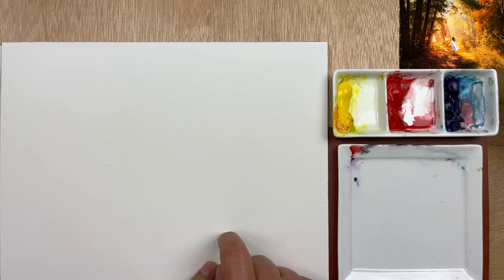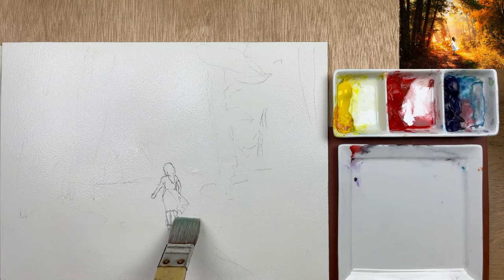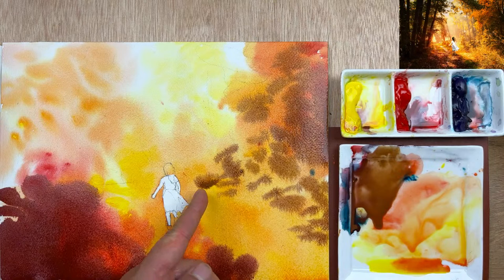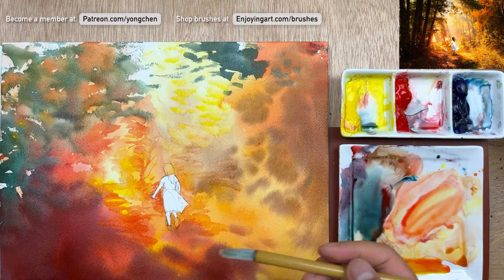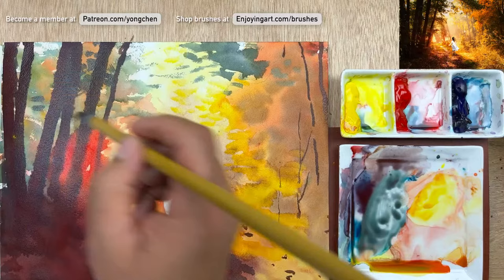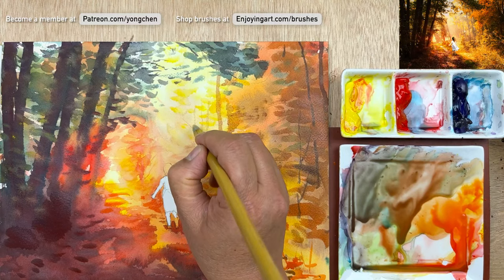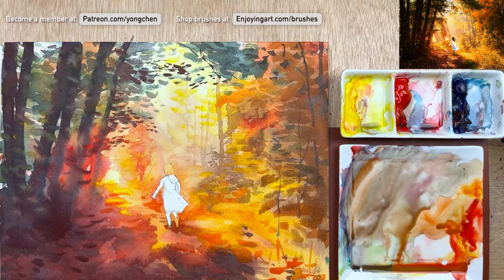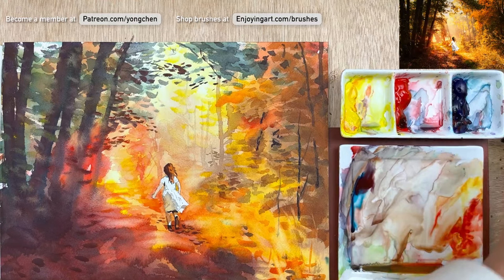Watercolor Live - painting an autumn landscape with figure